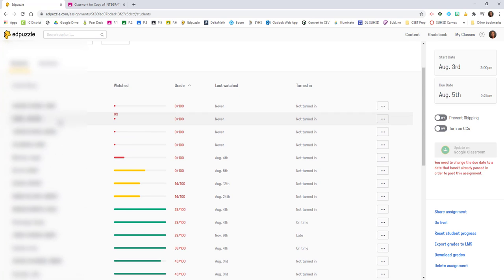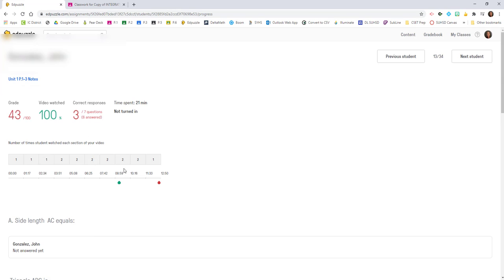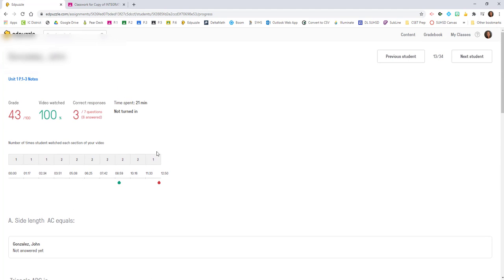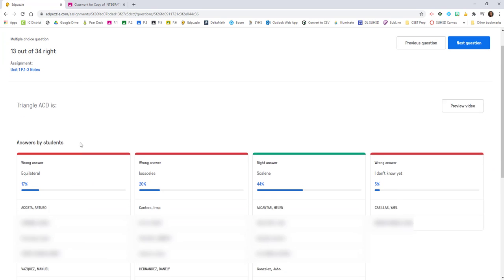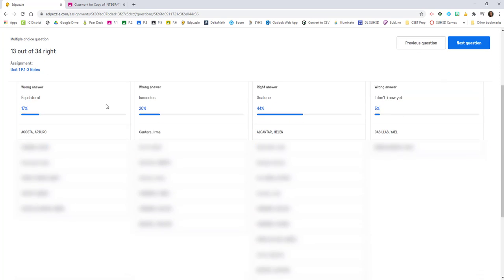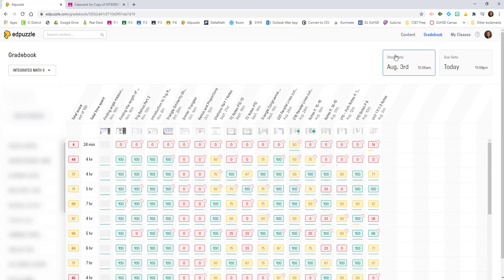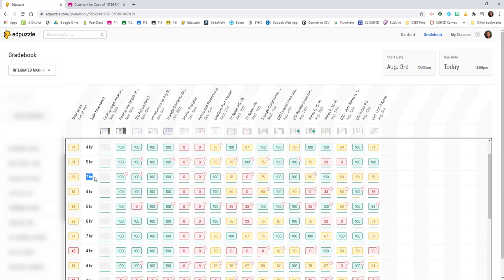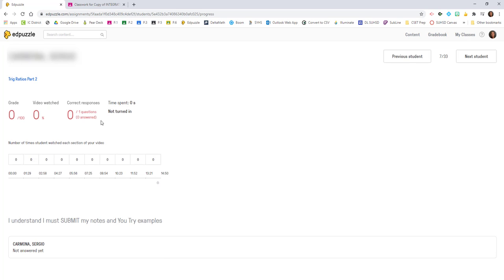Data in Edpuzzle